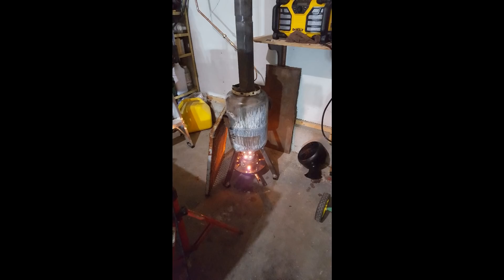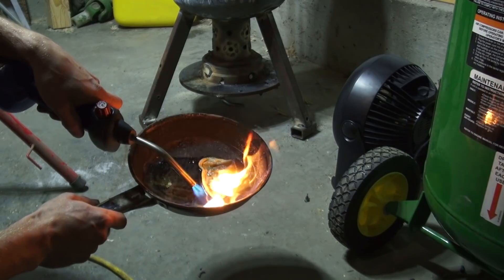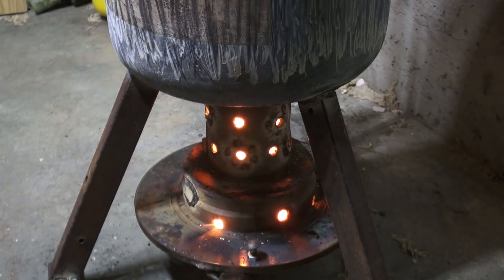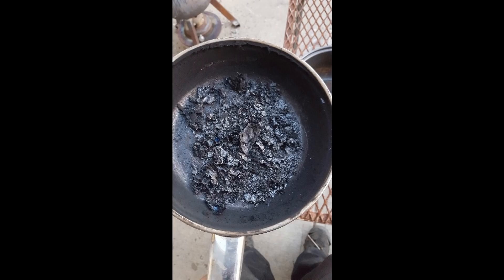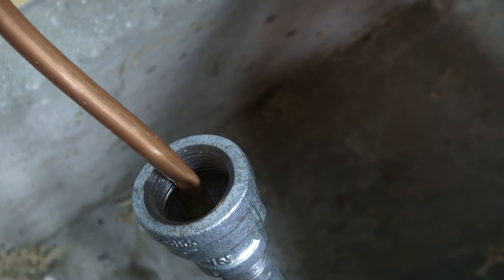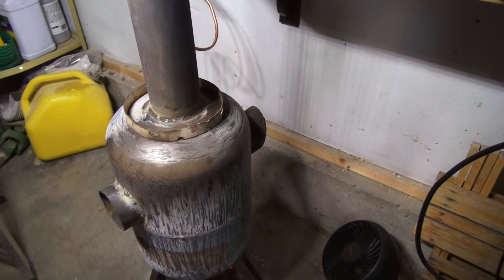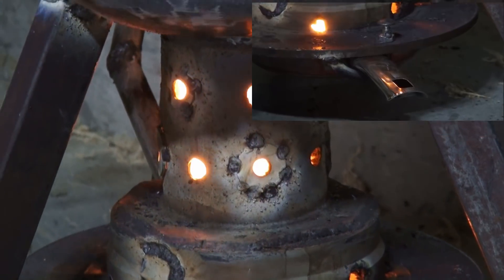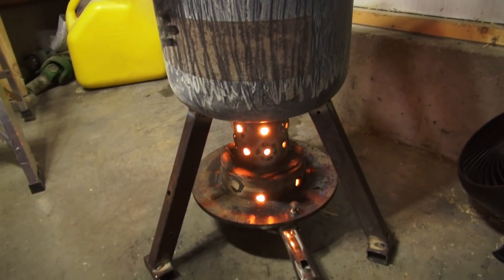[DIY] Waste-oil-burner, what a hotty! (Gravity-Drip)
SO I build this little burner over the course of 2 months. The total building time really is only one to two days. Research and tweaking adds to the delays :P
The normal operating temperature at the vessel is about 300-400 degree Celsius. Hot air from the center pipe reaches up to 500 degree celsius. Once dialed in, the smoke clears and the burner is stable at 400'C.
Currently I run engine oil and hydraulic oil through it with a VERY nasty mix of all kinds of things that really made it smoke.
Ash will build up rather quickly and needs to be removed daily.

Tools I needed to build it:
Grinder, cut off wheel, welder, (plasma cutter was a huge help), pipe cutter, pen and paper, knife, measuring tape, flexible piece of plastic to mark around the pipe, wire brush, hammer (fav tool)

Oil consumption at 400'c about 1.5-2L/hr depending on the oil

Heats single garage from -5 to +20'C in ~30 minutes from startup

The design is a combination of many found on YouTube, the only idea of my own is the retaining system for the pan and combining the (to me) best ideas into a simple design.
Components used: One propane tank, some square steel tubing, 4" pipe 10 ft., 1/2 steel pipe (drip pipe), 1/2+1/4 copper line, one brake disk NOT VENTED (rear disk), steel cooking pan, some bolts and iron rod for pan mount.
Tools: grinder, plasma cutter, welder (MiG)

One thing I would do different in the future, make the pipe over the brake disk the same diameter or close to it, to prevent restriction and sharp bends.

Sry for the cheesy intro music, I felt like it.

Multiple 1/2 holes in mixer pipe, pipe is 4 1/2 inches long (should be longer)